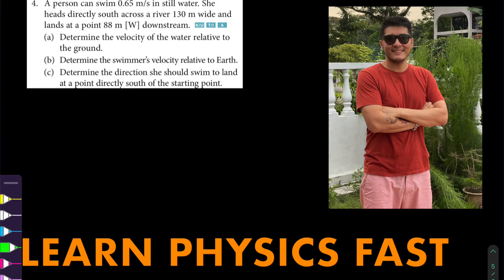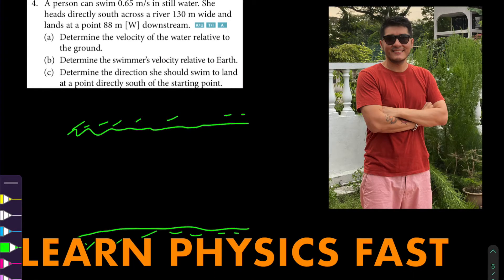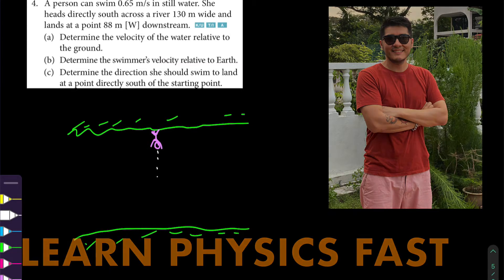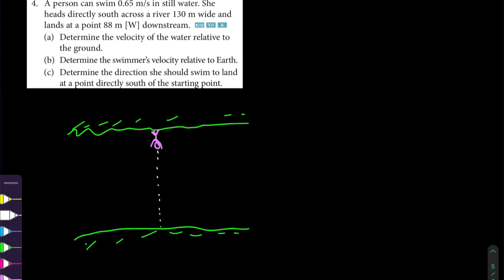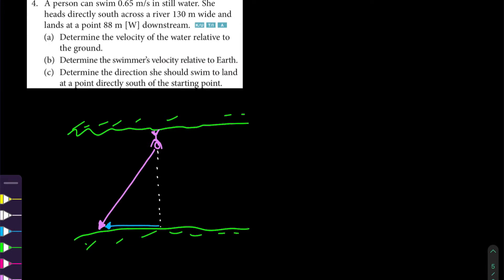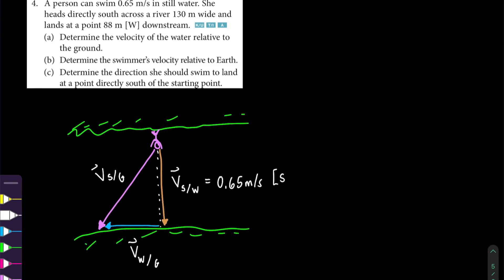1.6 Relative Motion Physics Grade 12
Learn how to solve relative motion in two dimensions crossing the river physics problem.

Grade 12 Physics Review Question:
4. A person can swim 0.65 m/s in still water. She heads directly south across a river 130 m wide and lands at a point 88 m [W] downstream.
(a) Determine the velocity of the water relative to the ground.
(b) Determine the swimmer's velocity relative to Earth.
(c) Determine the direction she should swim to land at a point directly south of the starting point.

Fernando Torres